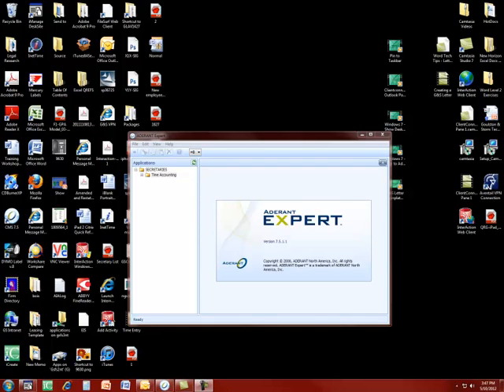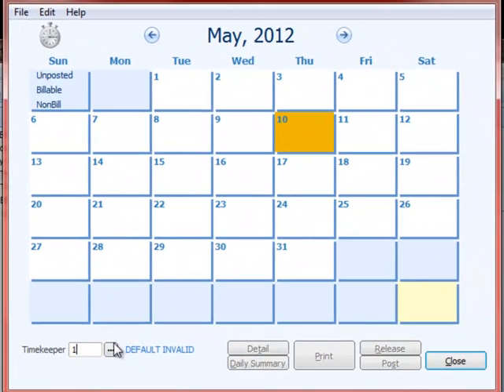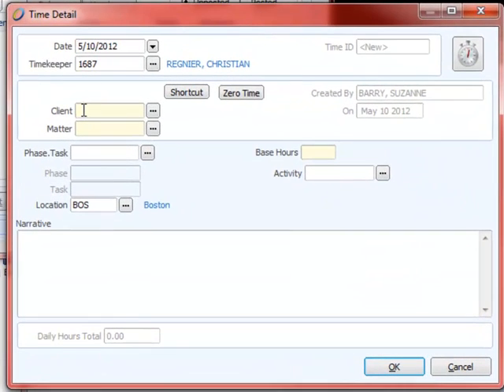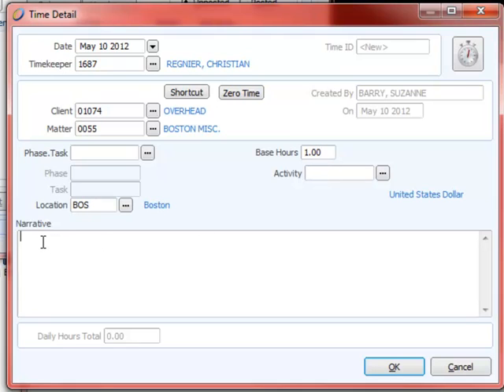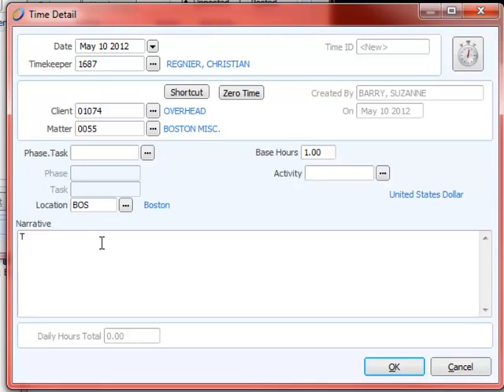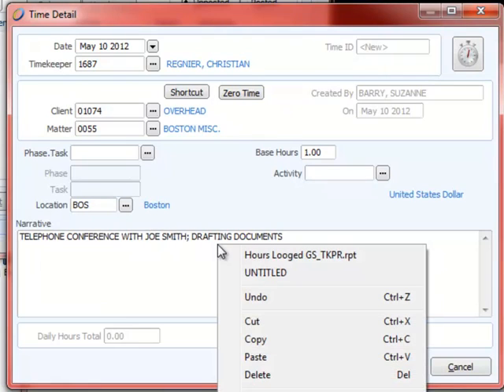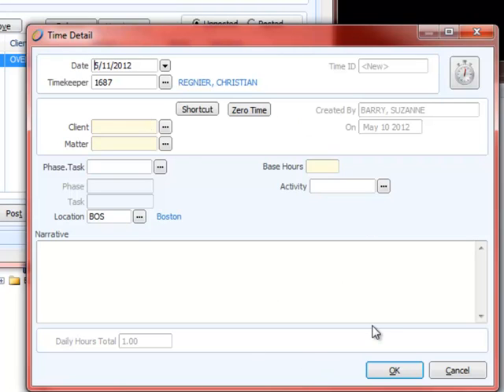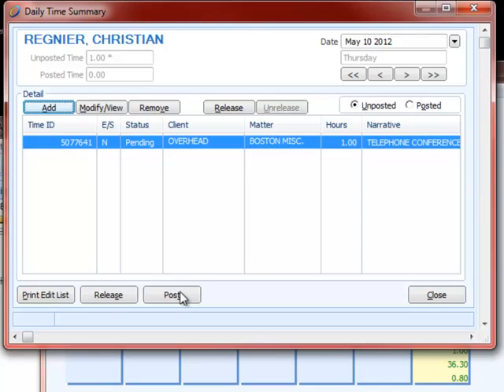CMS Time Entry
Learn how to enter your time into CMS